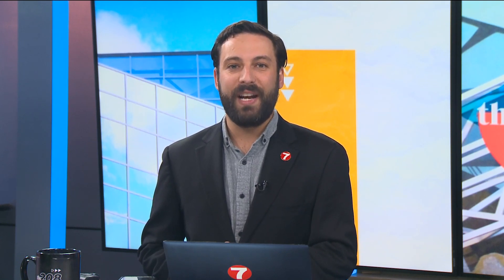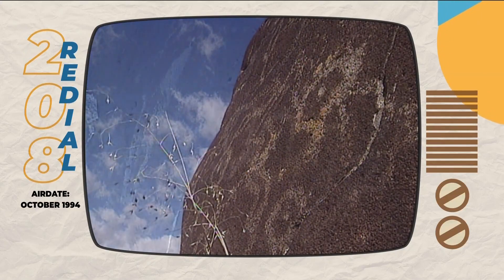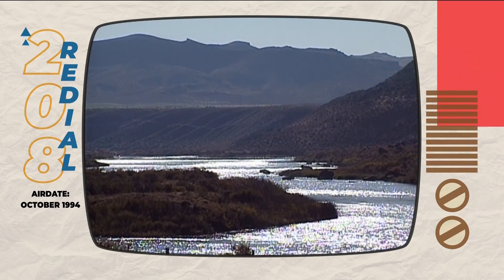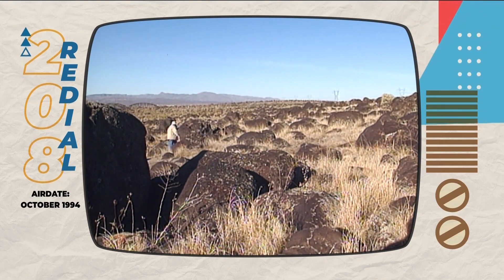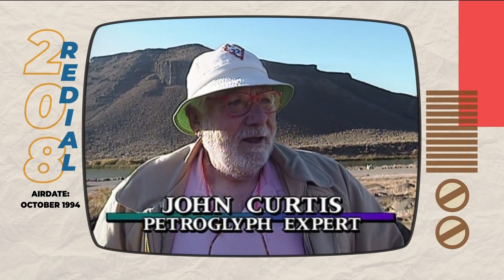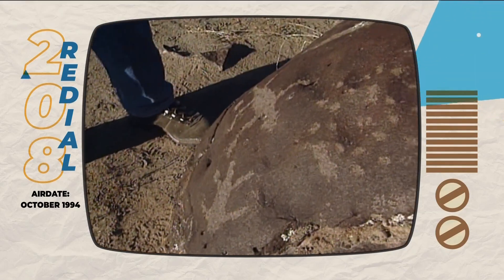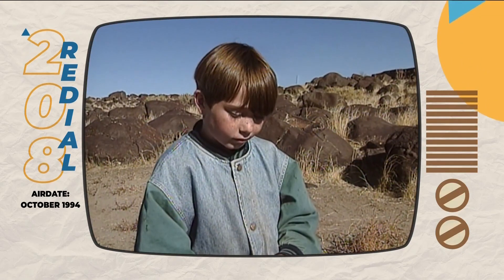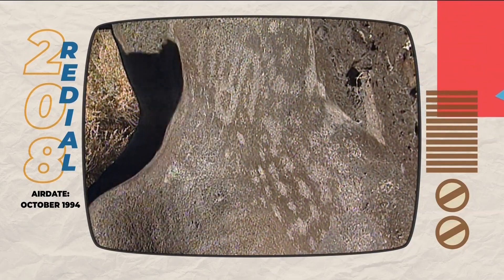208 Redial: Native American ancient art called petroglyphs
In honor of Indigenous People's Day, the 208 rewinds 29 years ago to learn about ancient Native American art.